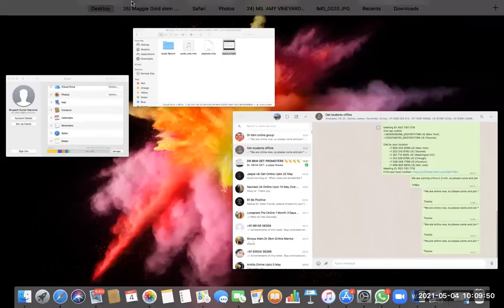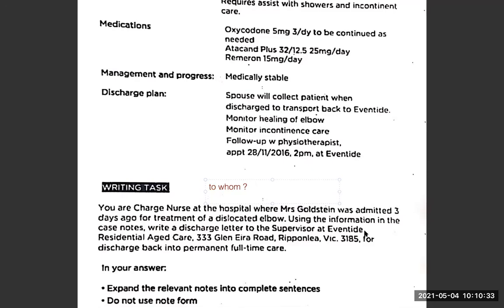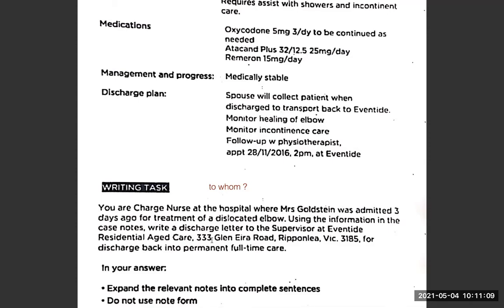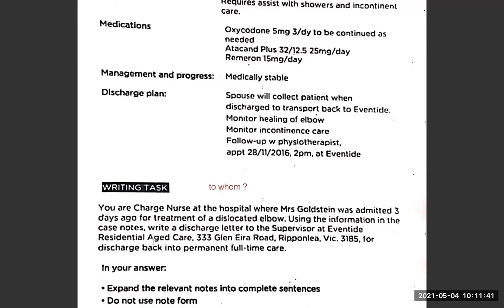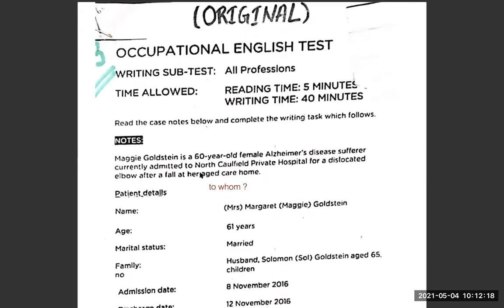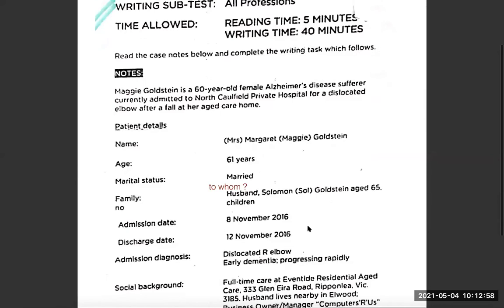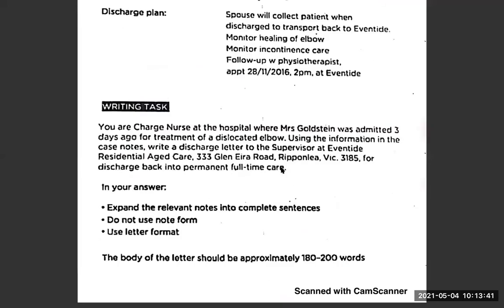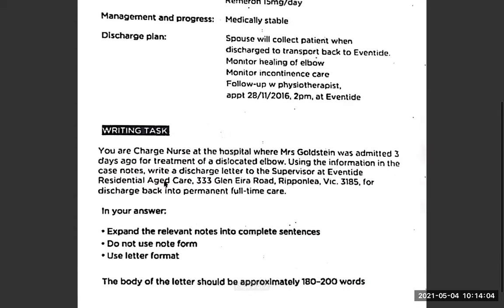How to identify in oet that this is a discharge